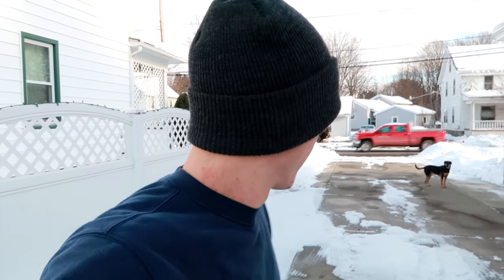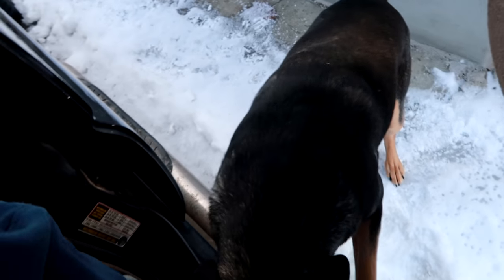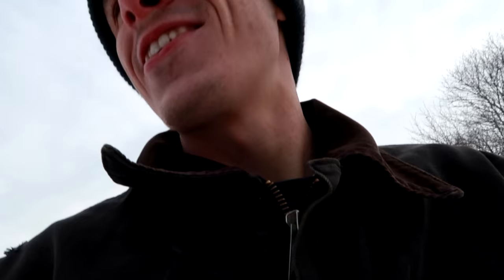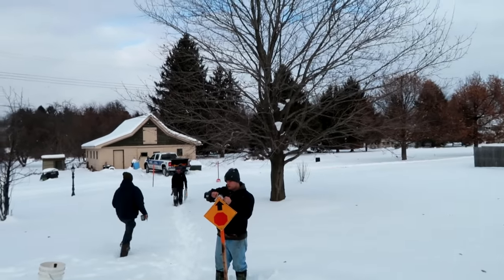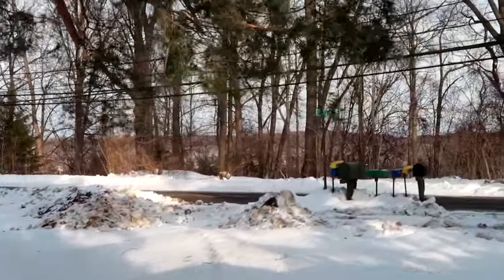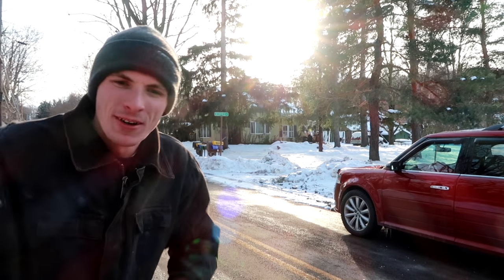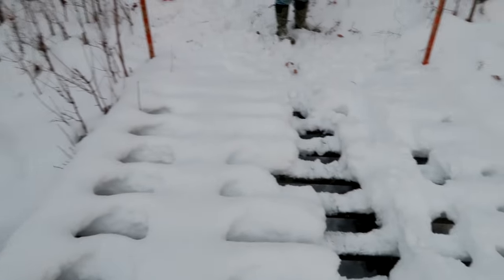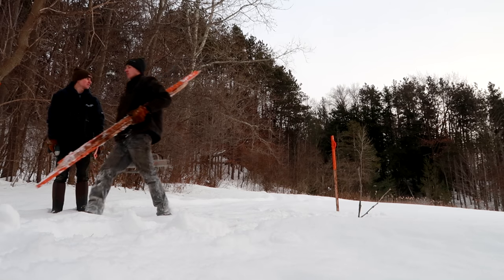THIS is why you DON'T HIRE US!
The guys and I went out to do the snowmobilers and the club a favor. We were corrected a few times for making mistakes. YOLO.

FAN MAIL:
3DMachines